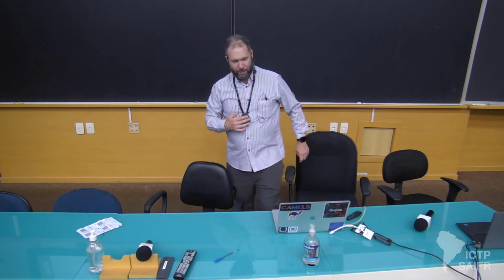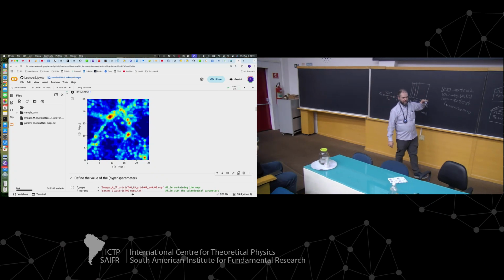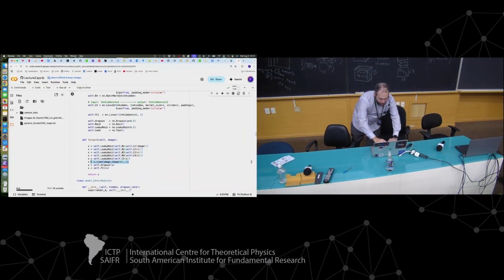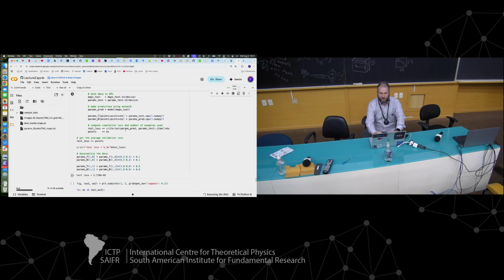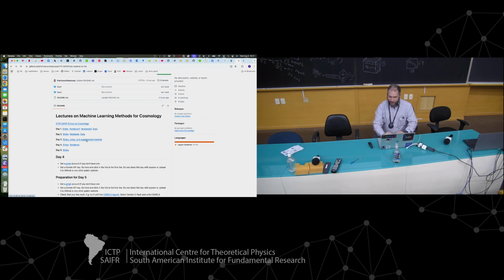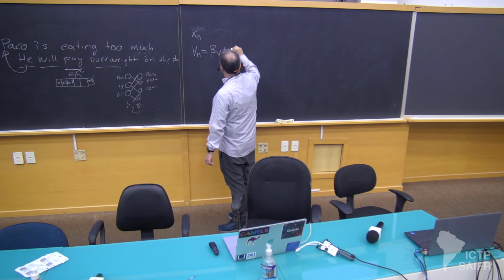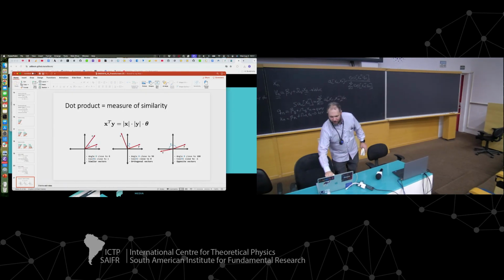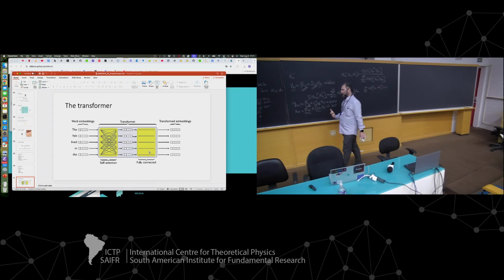Francisco Antonio Villaescusa Navarro: Machine Learning Methods for Cosmology - Class 3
Speakers:
Francisco Antonio Villaescusa Navarro (Simons Foundation and Princeton University, USA): Machine Learning Methods for Cosmology